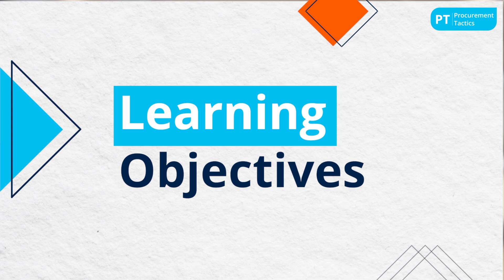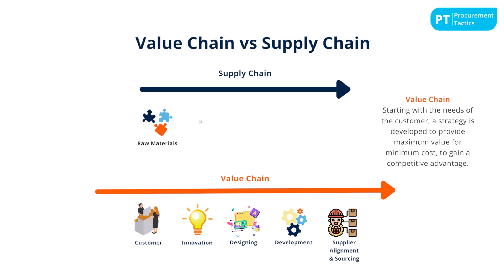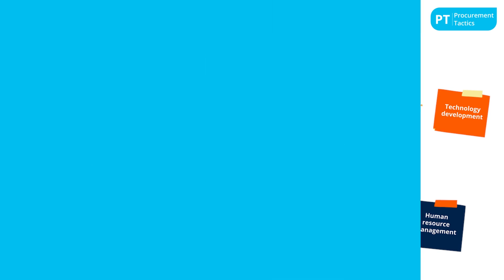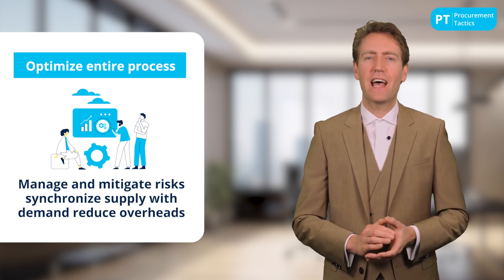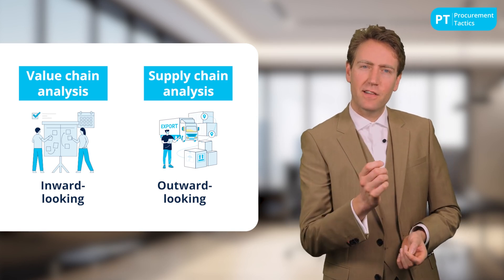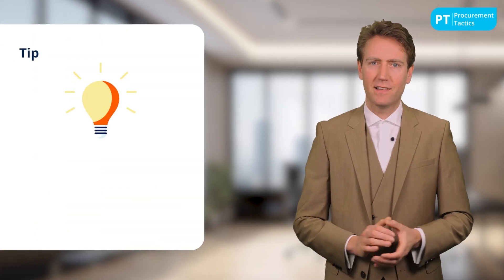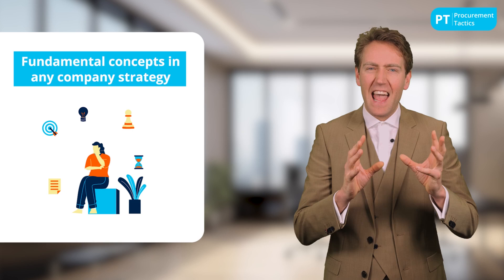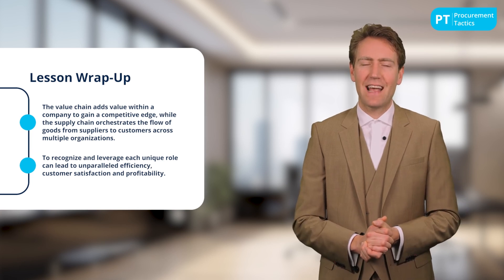Value Chain vs Supply Chain: The Differences, Roles, and Impact on Company Operations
Understanding the difference between the value chain and the supply chain is crucial for businesses aiming to optimize operations and gain a competitive edge.

🚀 In this lesson, we break down these two concepts, exploring how they work together to enhance efficiency, reduce costs, and improve customer satisfaction.

From Michael E. Porter's value chain framework to the logistics-focused supply chain, discover how mastering both can lead to unparalleled business success. 📈

Learn how companies like Amazon excel by integrating these chains to deliver superior value to their customers.

🤔 Interested in learning more about the Value Chain Analysis? Checked our Value Chain Analysis Course